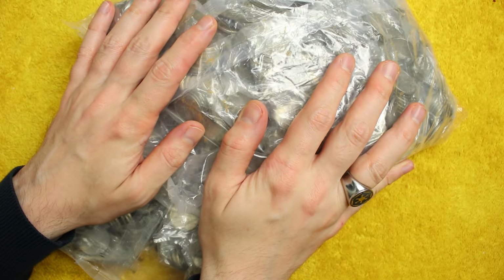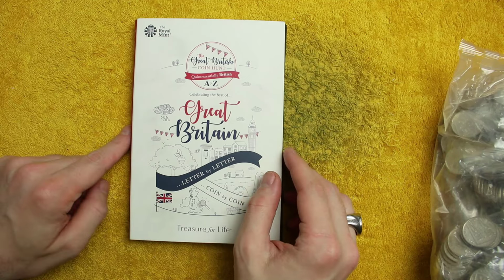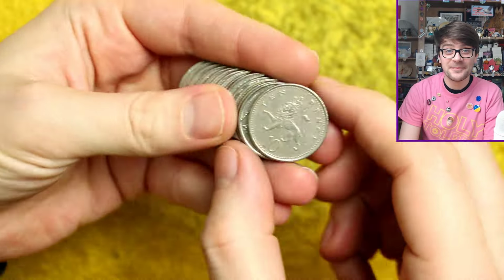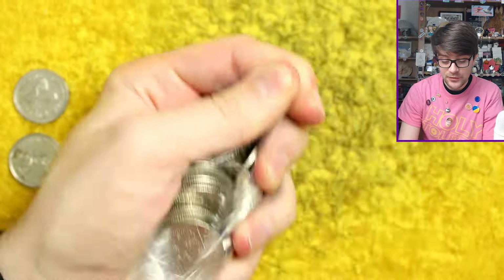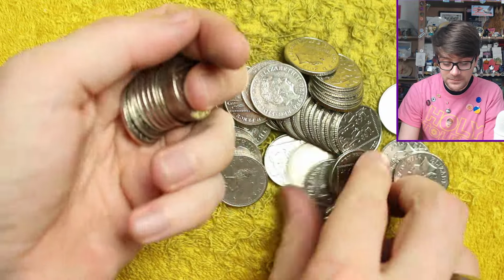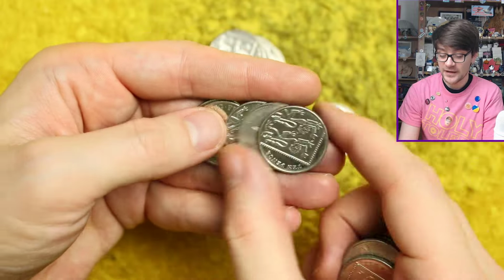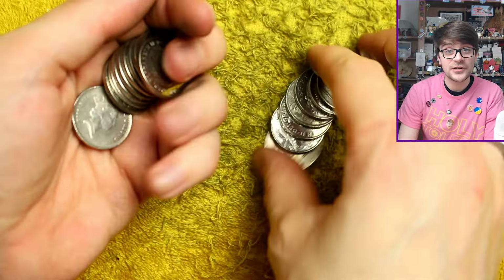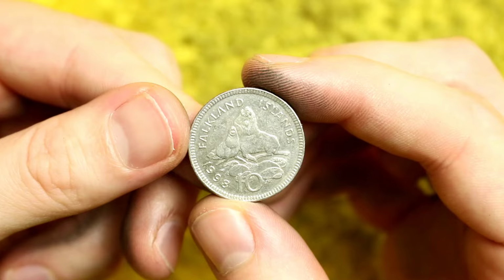This 10p Has Some Impressive Air Miles!!! 10p Coin Hunt + Q&A #323